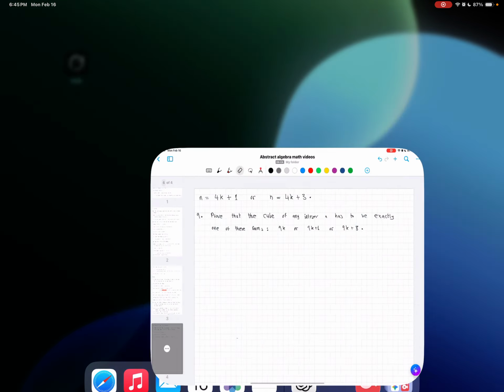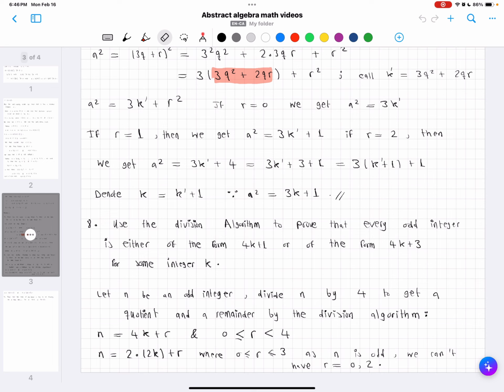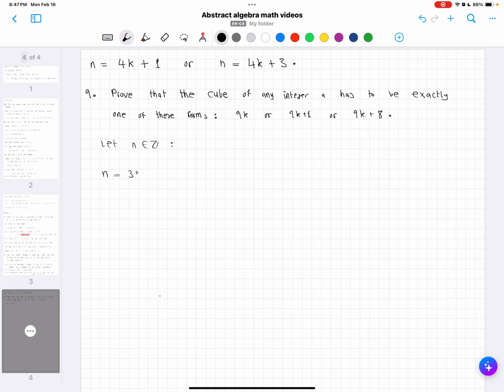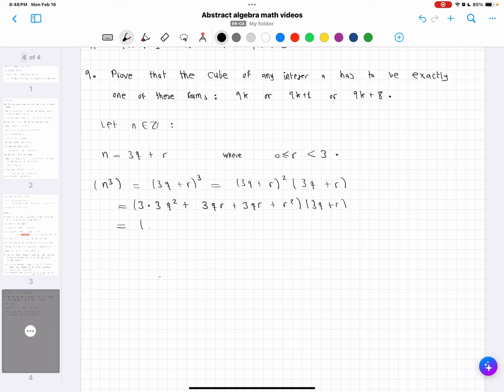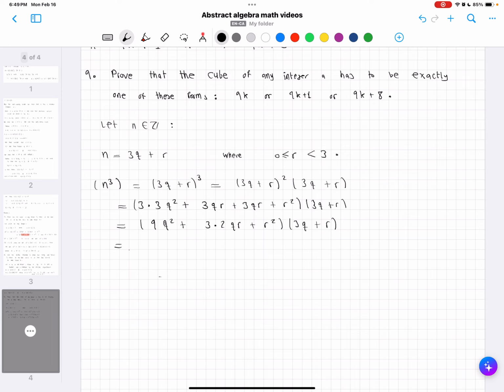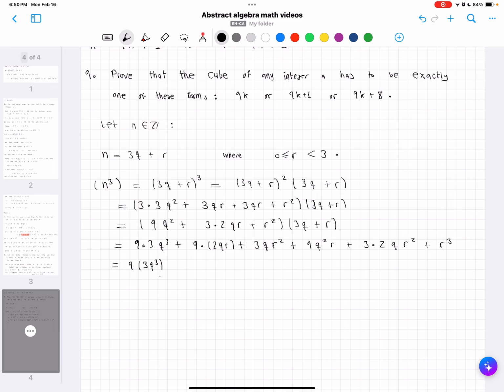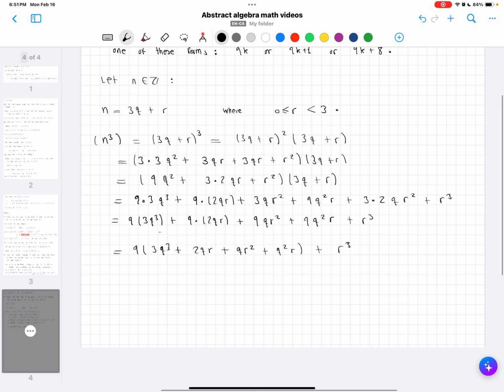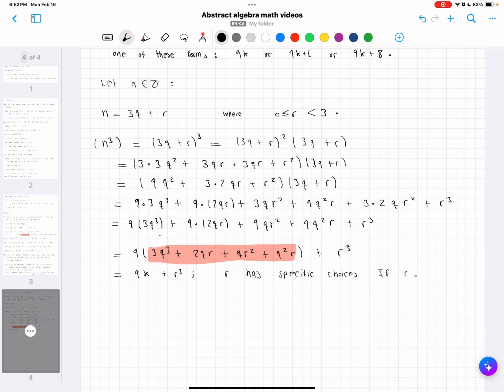Abstract algebra 3(First course)